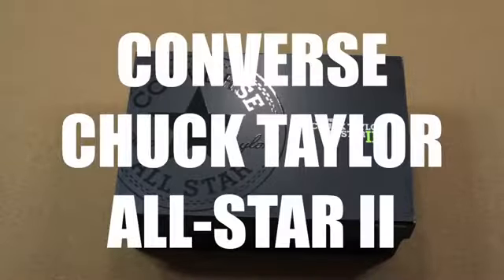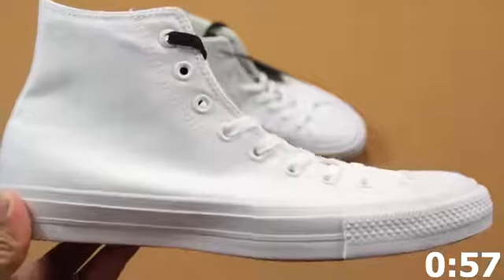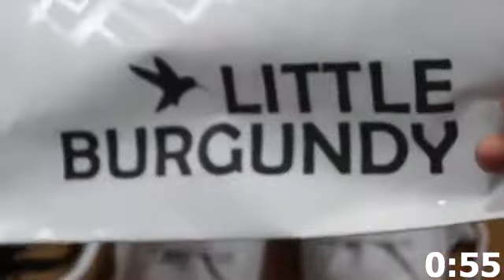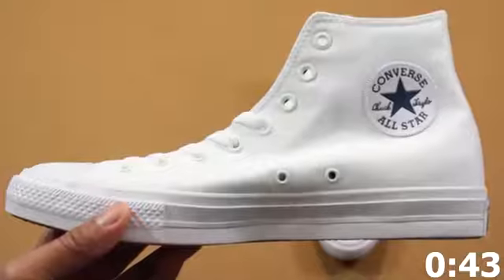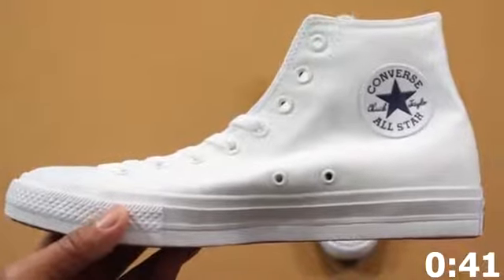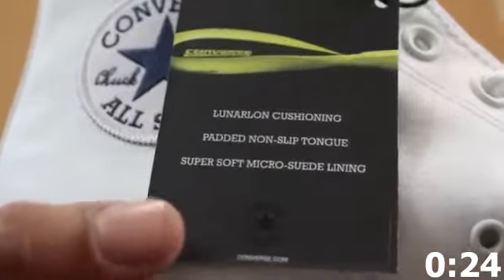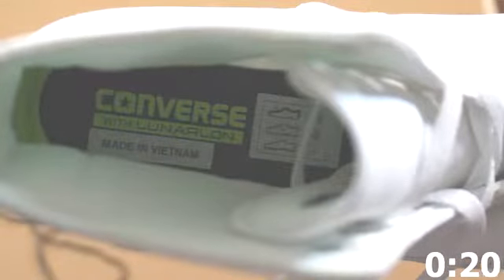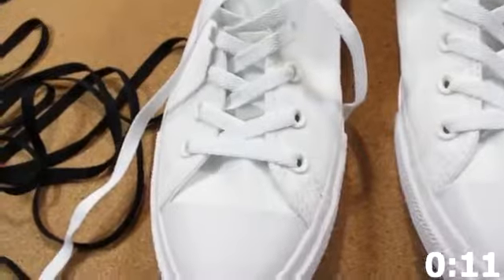Кеды Converse Chuck Taylor All Star II High White